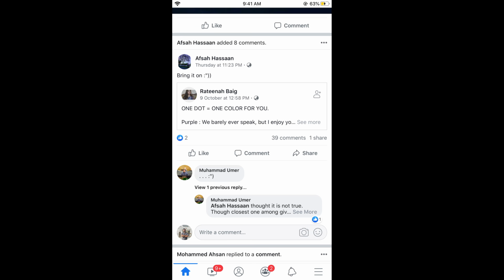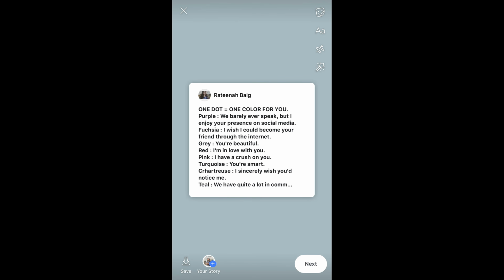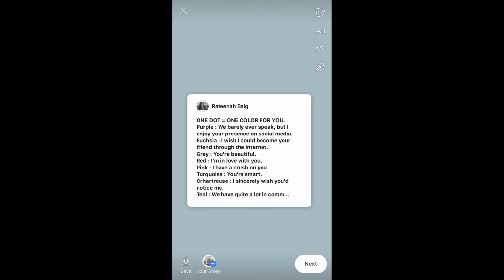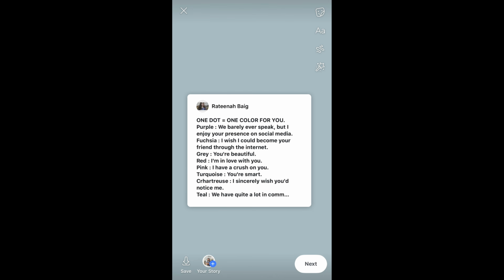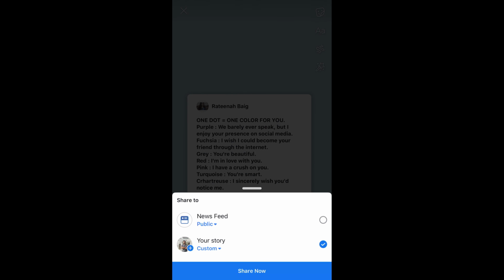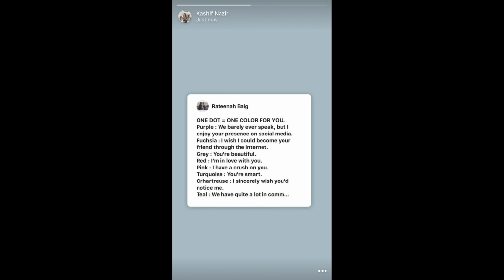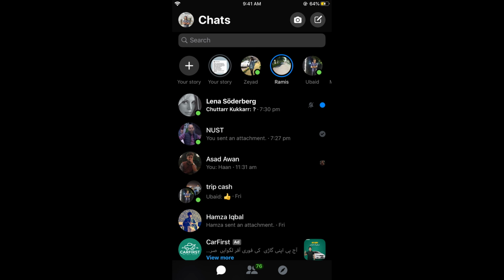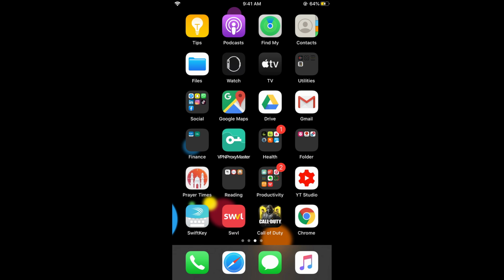How to Share Facebook Post on Messenger Story (2021)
Learn How to Share Facebook Post on Messenger Story. It is simple process to share facebook post on messenger story.

0:00 Intro
0:06 Share Facebook Post on Messenger Story